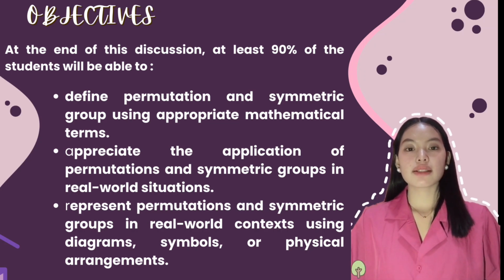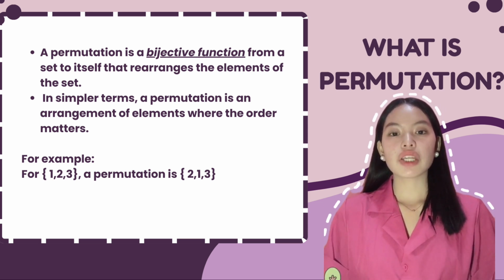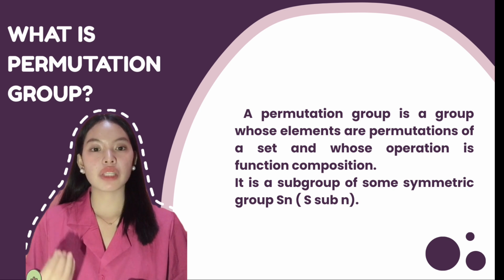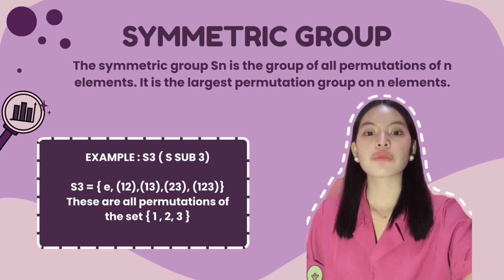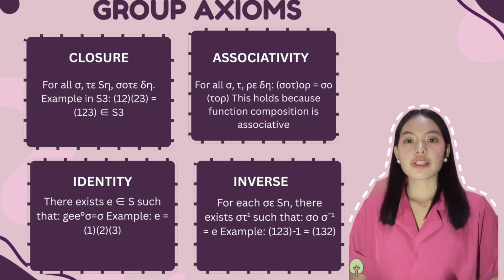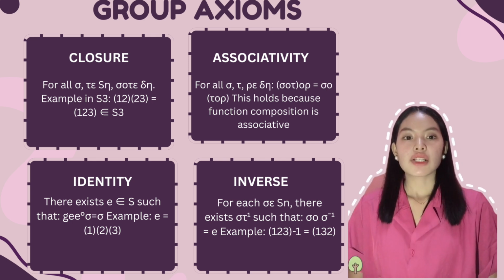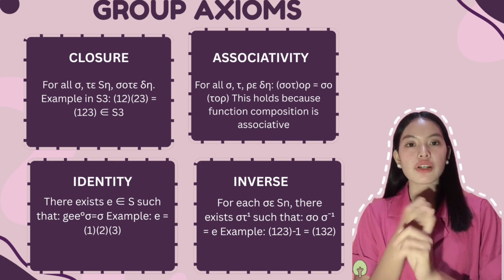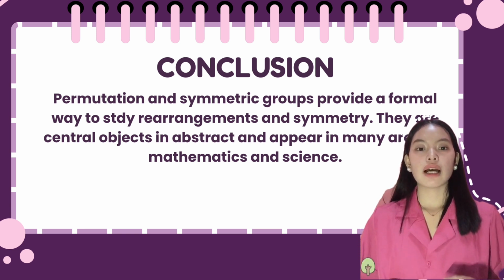Permutation & Symmetric Group